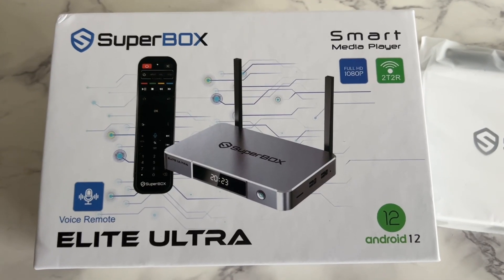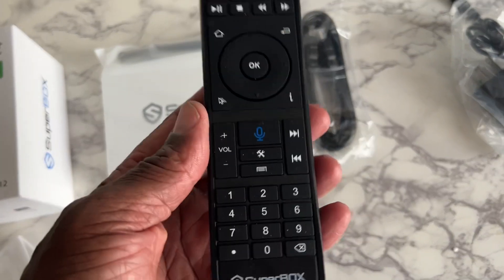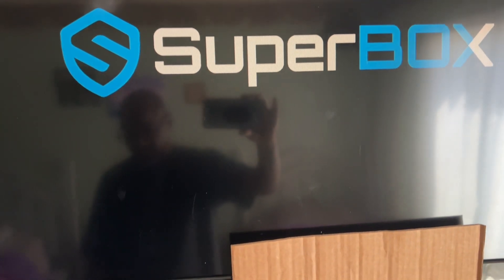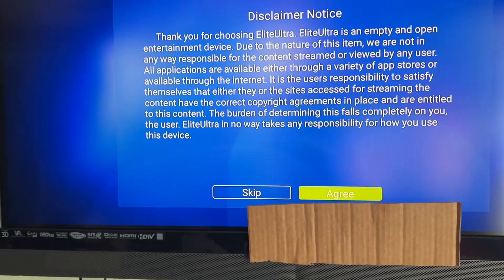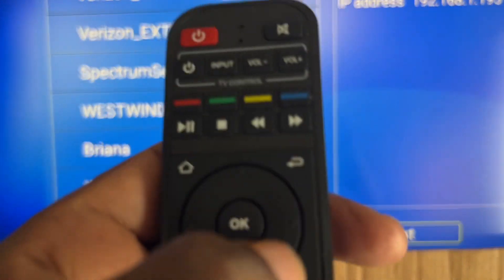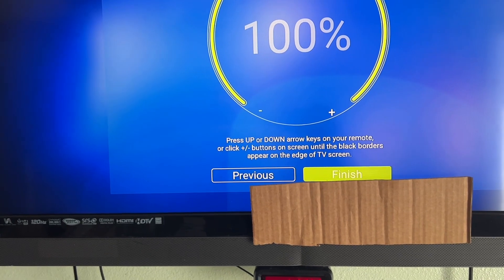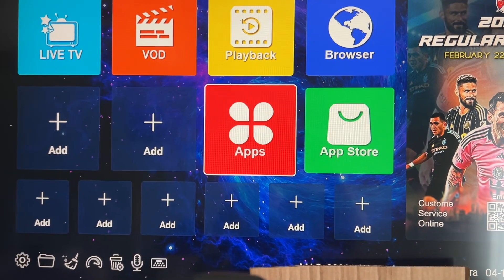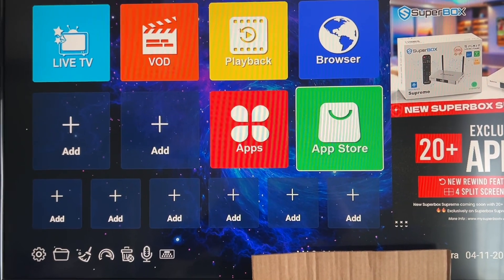How to set up your brand new Superbox